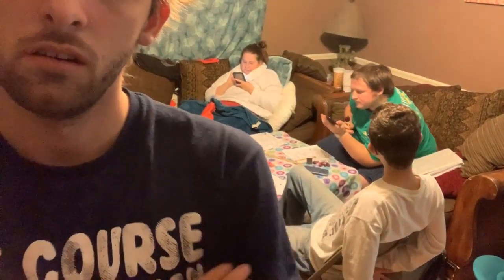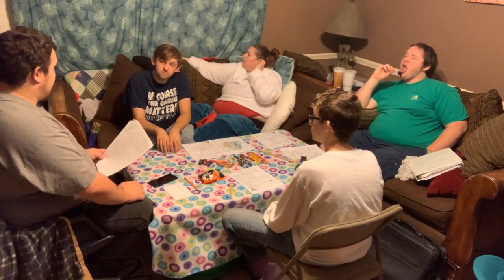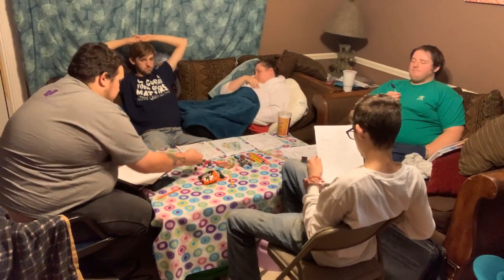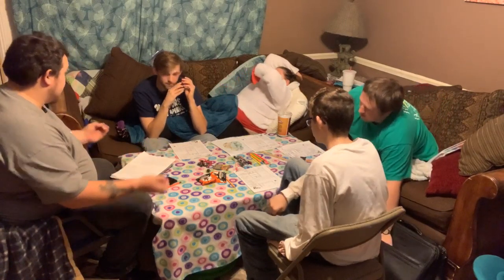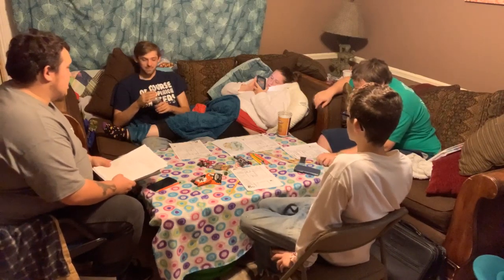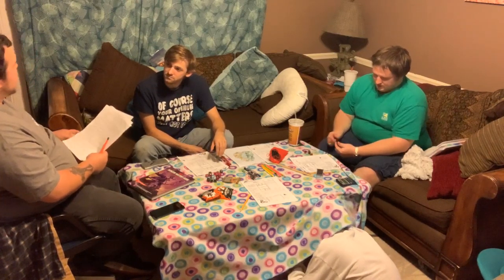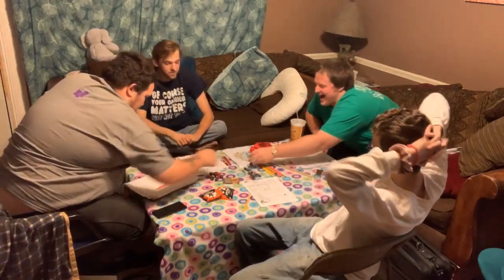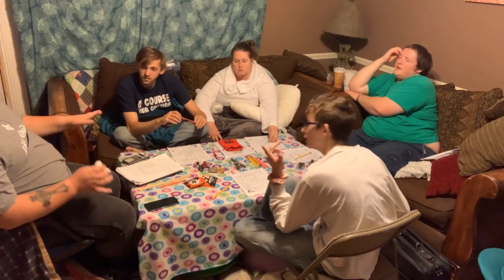DND W/ Alex and friends (Live Stream part4 Shop Sale)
we set out on a new adventure. a couple of warlocks, a lizard, and a cat. we find our selfs in a land of shodows and sand. join us as we mess this up and fail dramaticly.